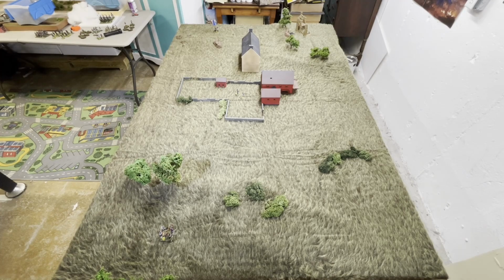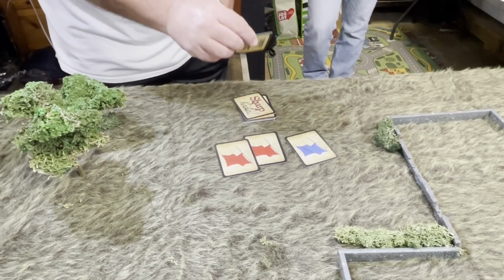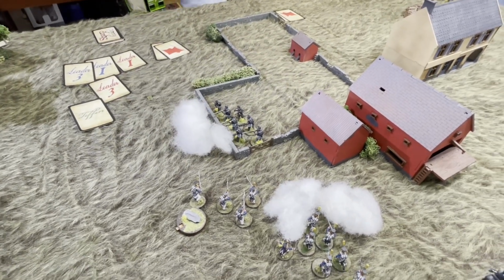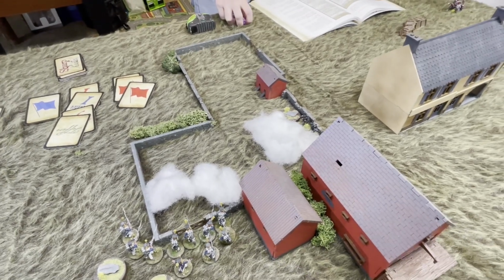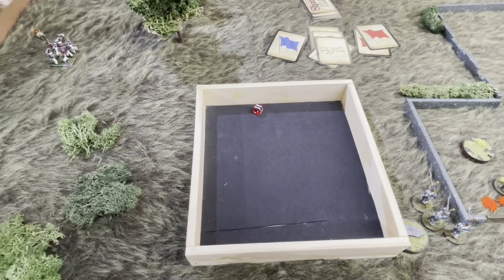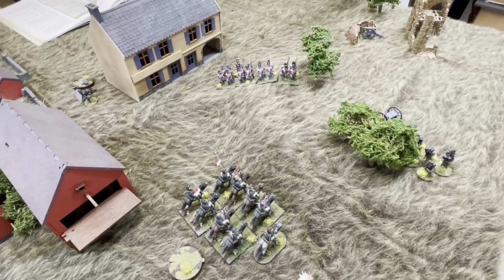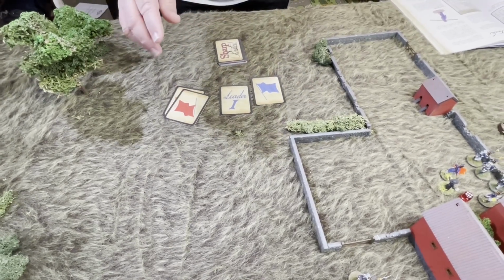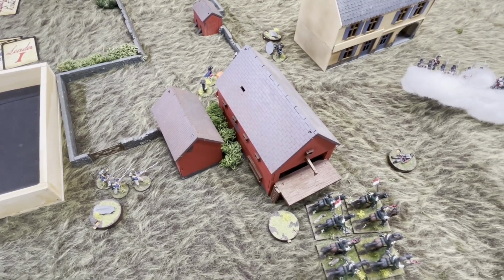Sharp Practice Battle Report: A Night Raid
Following the indecisive battle that day French light troops attempt to sabotage British supplies under cover of darkness!